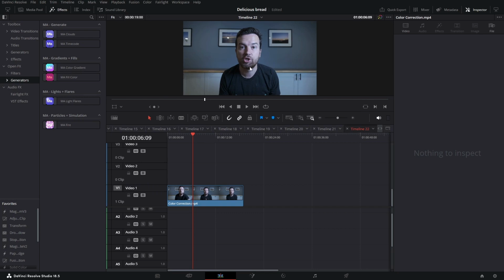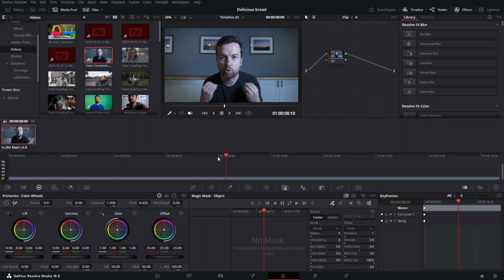How to Use Magic Mask in DaVinci Resolve 18 [Quick Guide]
Learn how to magic mask in DaVinci Resolve 18 by following this simple tutorial.